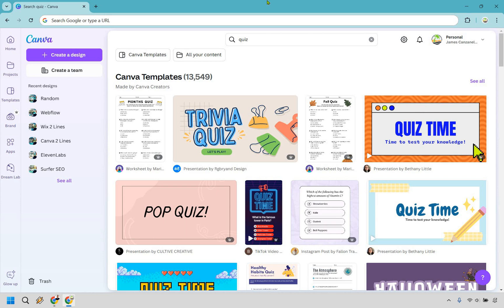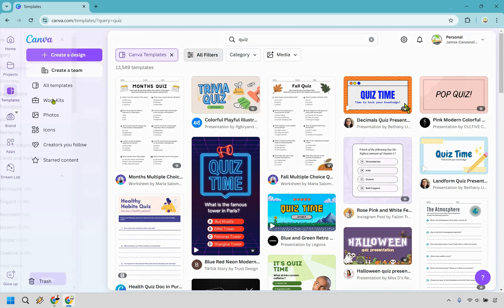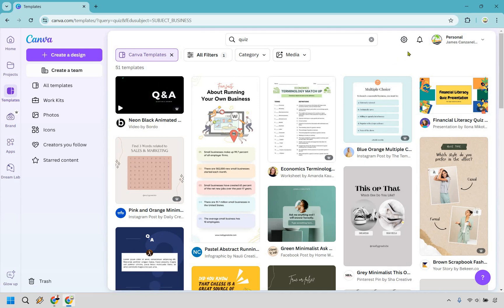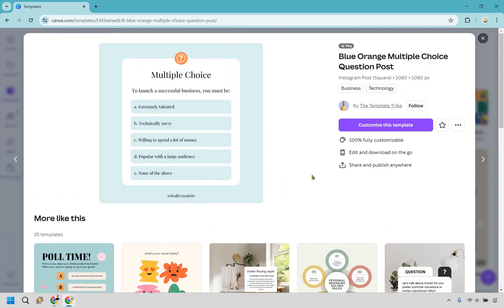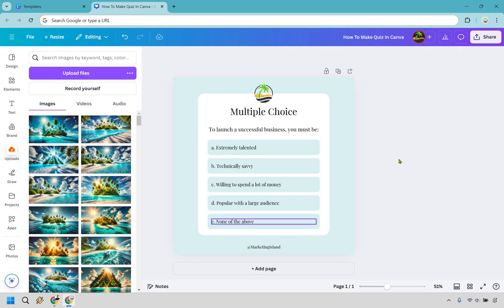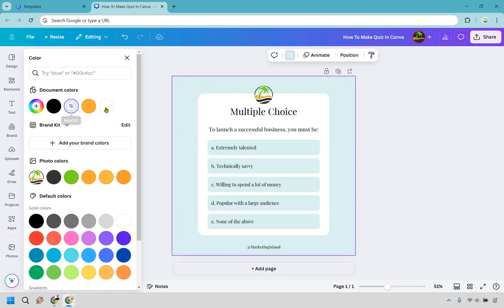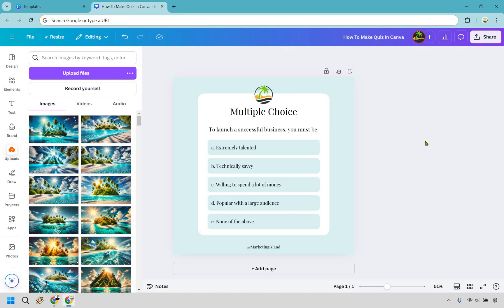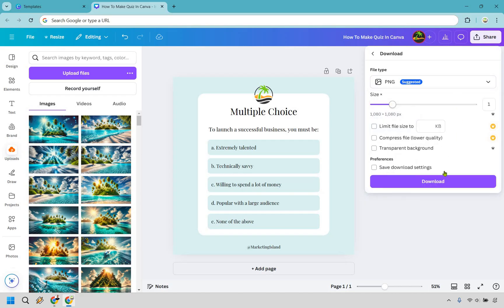How To Make Quiz In Canva 2024 (Quick Canva Quiz Tutorial)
How To Make Quiz In Canva

👋 Hey there! Thanks for checking out my How To Make Quiz In Canva video. Here's what I'll be covering for you:

🏝️ Canva Quiz Tutorial — I’ll guide you through the process of designing an interactive quiz in Canva, perfect for engaging your audience and adding a creative touch to your content.

🏝️ How To Make A Quiz Using Canva — You’ll learn how to set up quiz questions, customize design elements, and structure it to make a fun, user-friendly quiz that’s as easy as finding treasure on a map.

It helps more creators on Marketing Island use Canva to captivate their audience with interactive content.